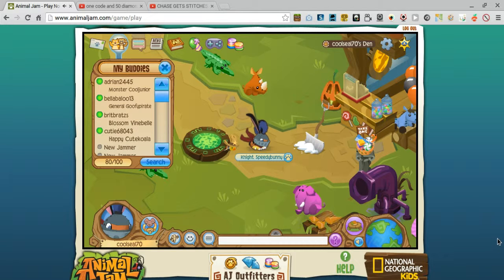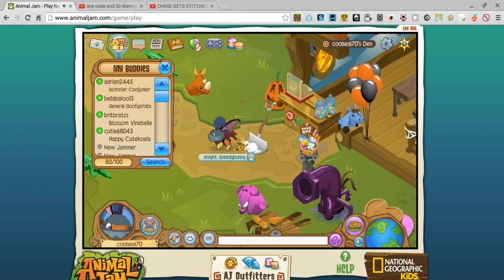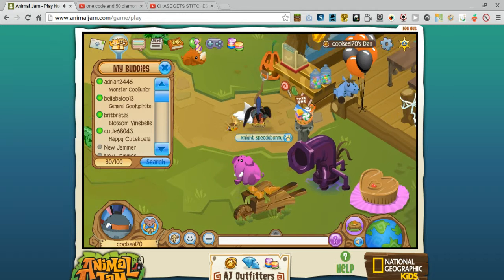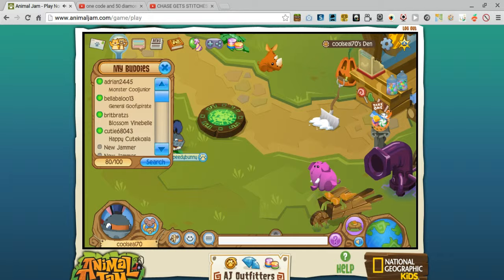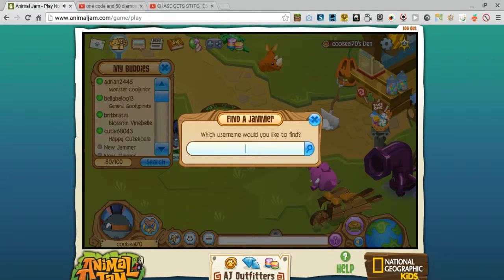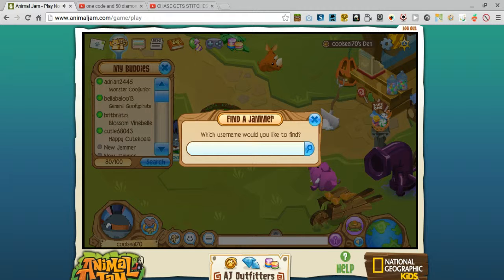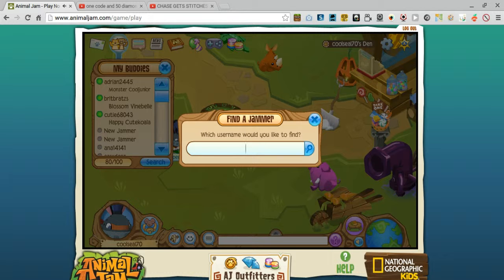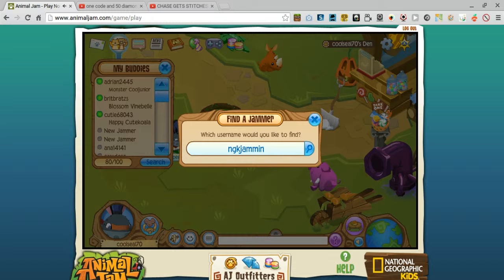animal jam codes